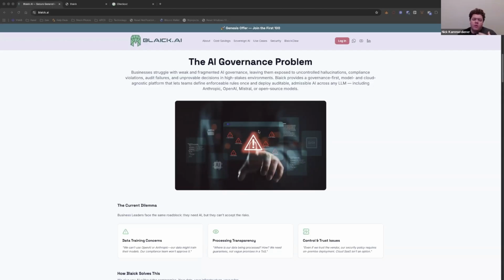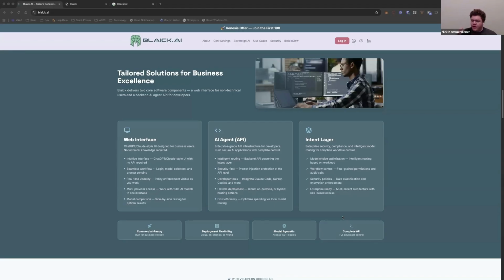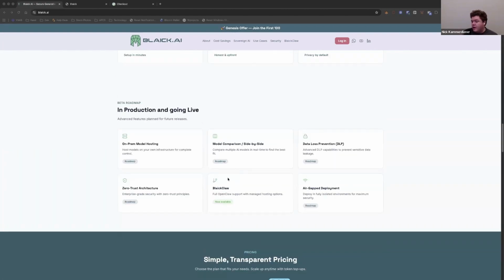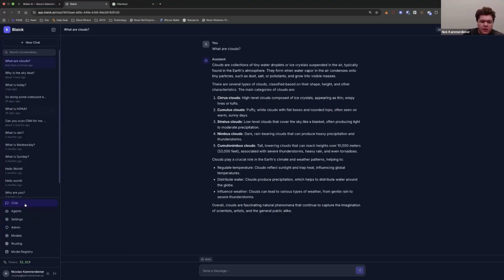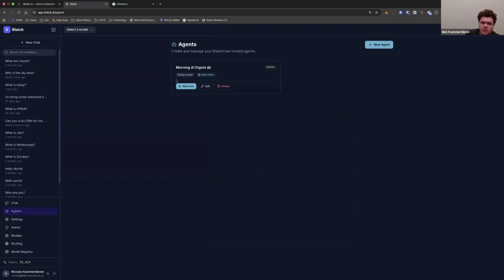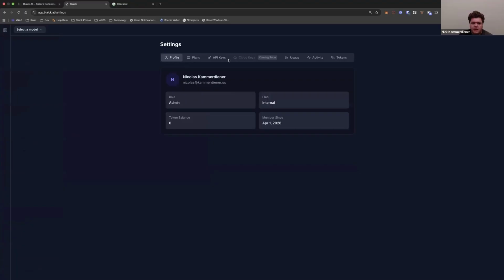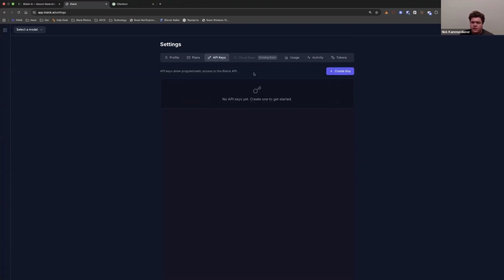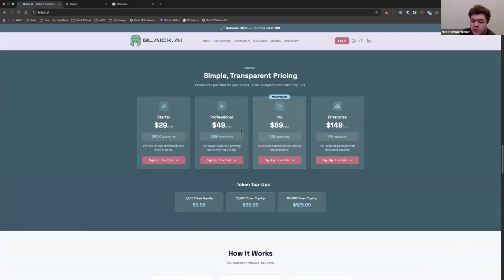Toronto AI: Autonomous AI Agents + Generative Security with Nicolas Kammerdiener